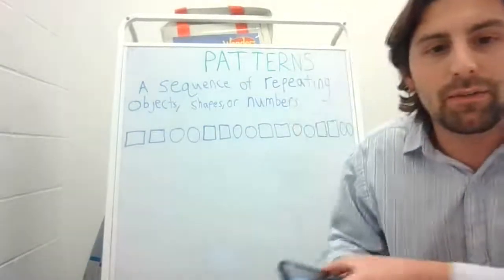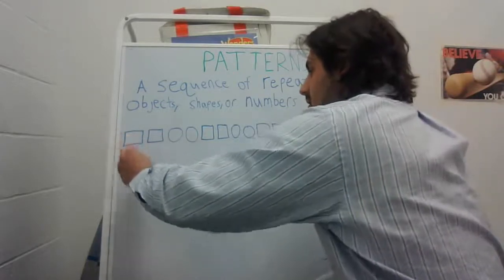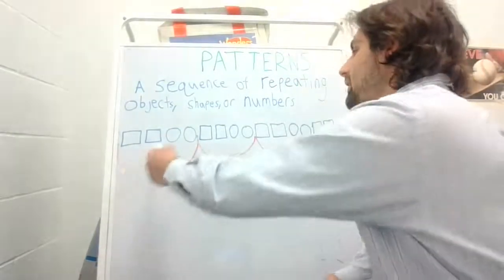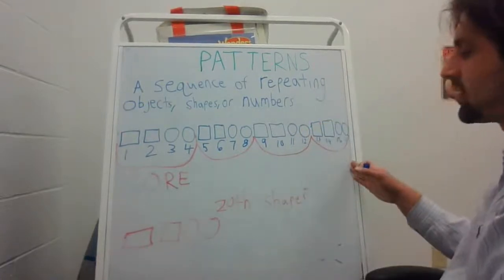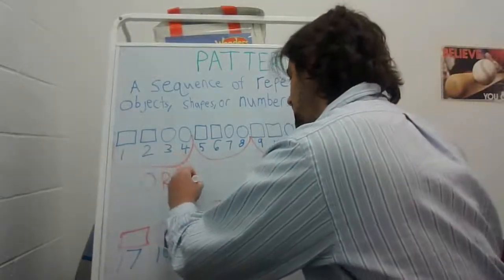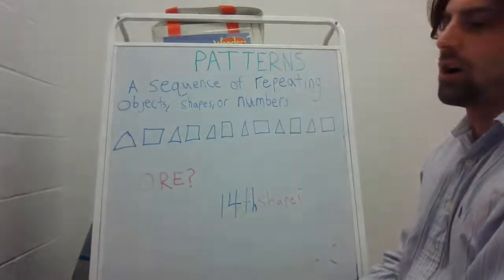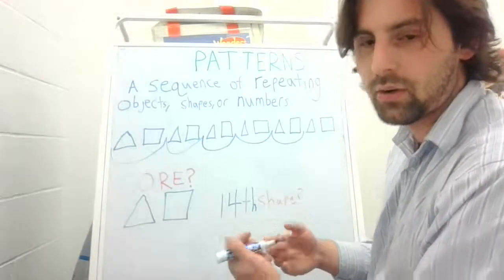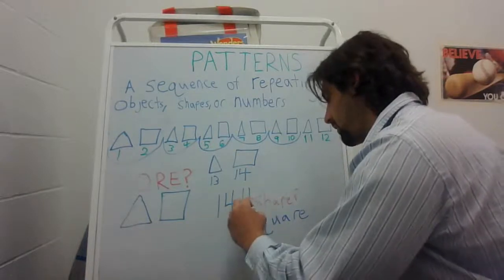PATTERNS AND BASEBALL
Mr. Camilleri models and describes the meaning of various mathematical patterns. He also tries his hand at baseball as a pitcher!